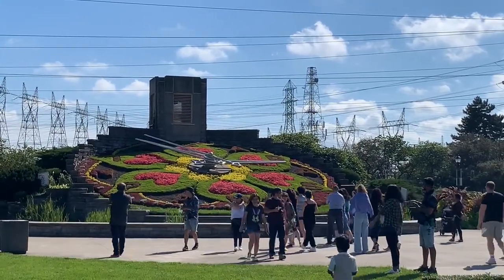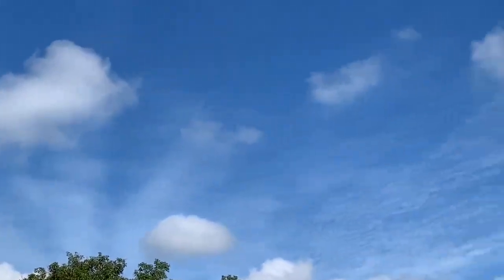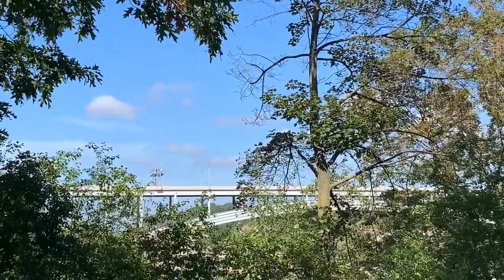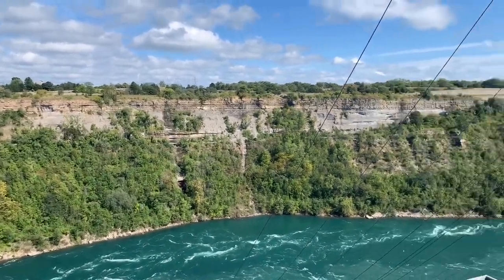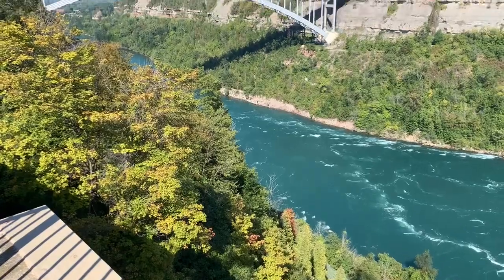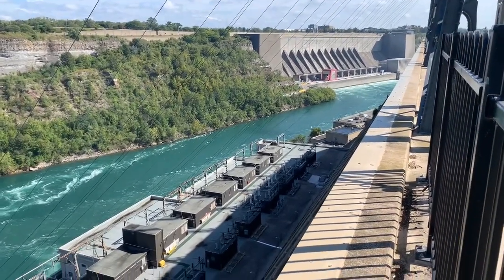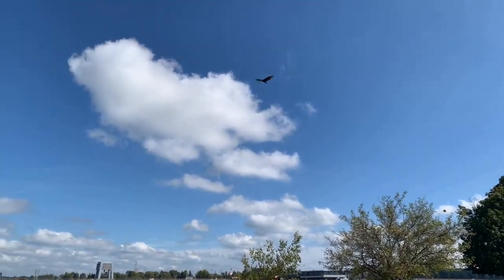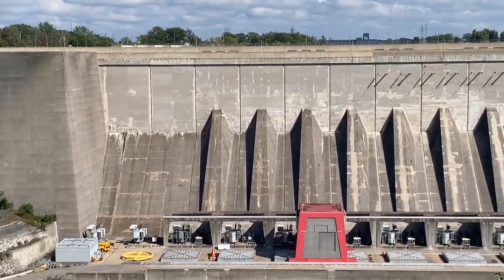Niagara Falls Exploring The Sir Adam Beck Generating Stations Walk And Talk September 18, 2021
We start our walk at the famous Floral Clock and walk along the walkway on the Niagara Parkway where the Ontario power station is and the Sir Adam Beck generating stations are and walk all the way to the scenic lookout.  You will see a couple of the Whirlpool Jet boats cruising by In the Niagara River.

Hope you enjoy this walk and talk.😊